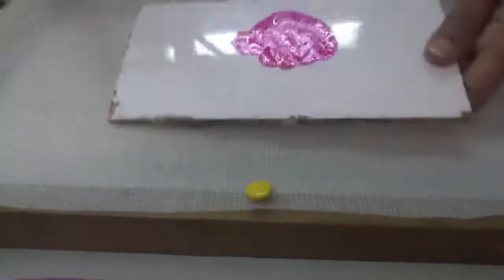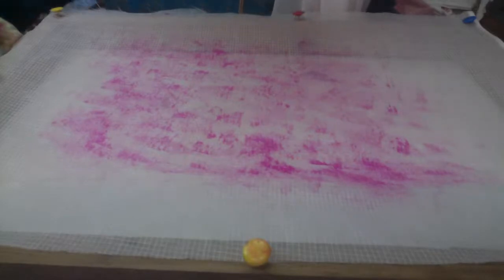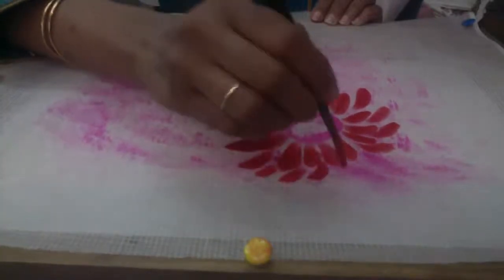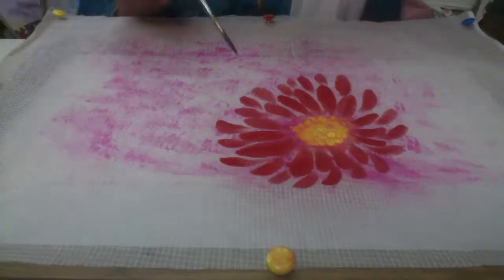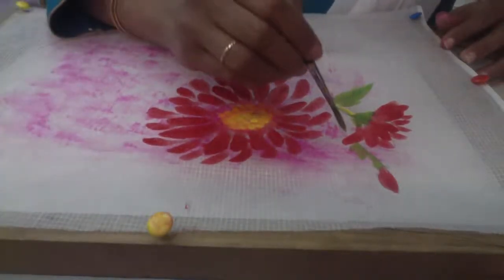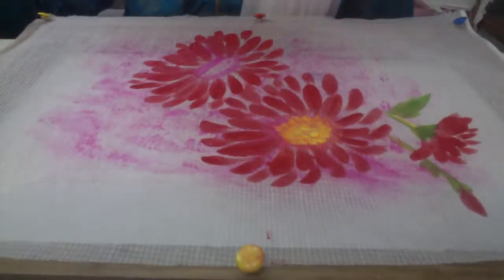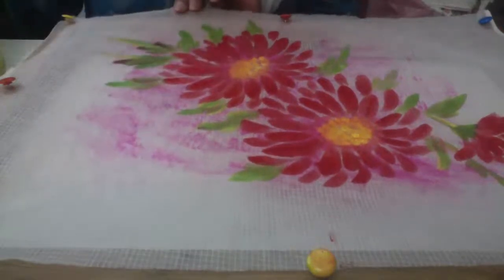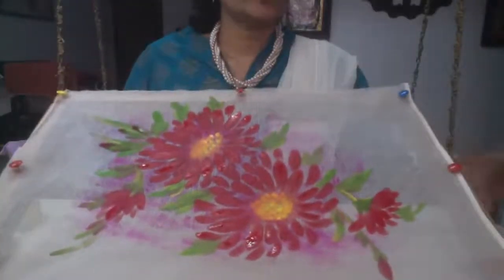Easy To Paint Double Daisy With Sponge | Free Hand Brush Painting on cloth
Hello Friends Watch Easy to paint double daisy with sponge , free hand brush painting on cloth. Free hand painting by aparna.

My pages in Facebook :
Bladepainting

Freehand Painting,
Freehand Painting Demo.
5 minutes completed
free hand painting on cloth,
free hand painting with pencil,
free hand painting on saree,
free hand painting tutorial,
free hand painting for beginners,
free hand brush painting on cloth.